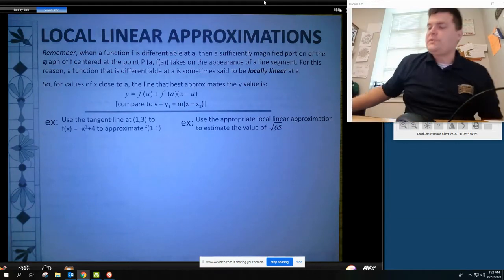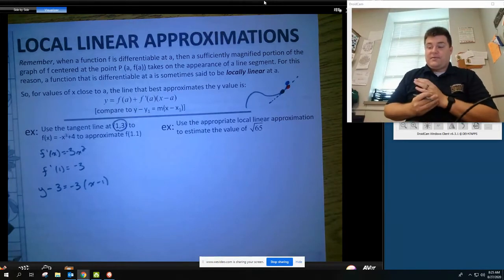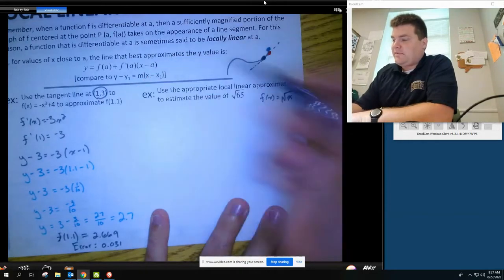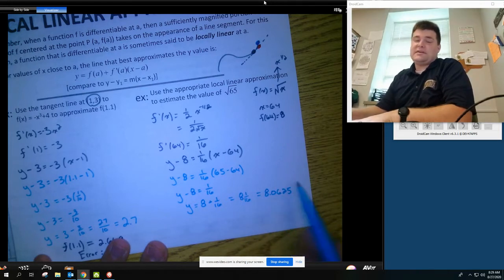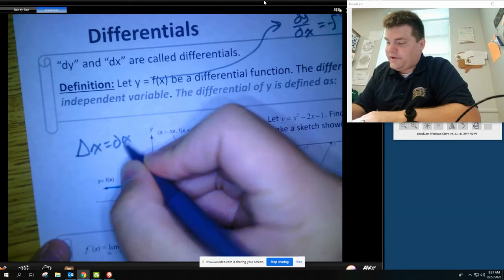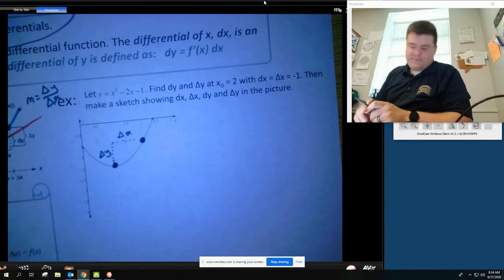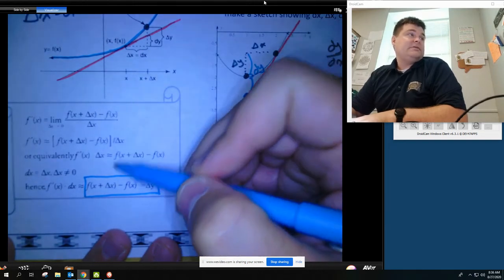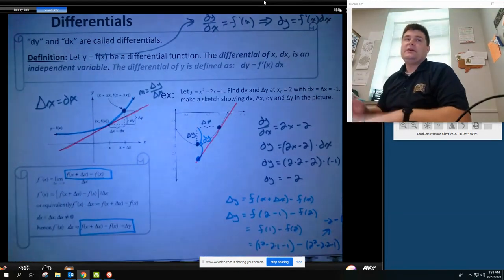AP Calculus AB/BC - Local Linear Approximations